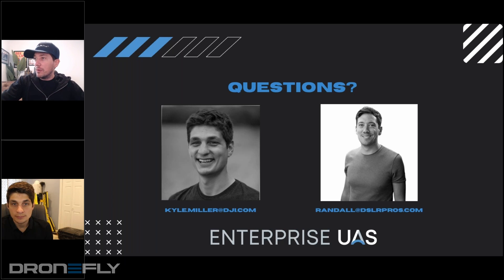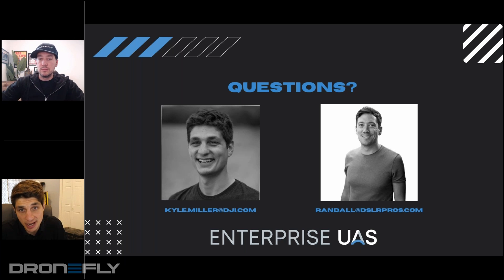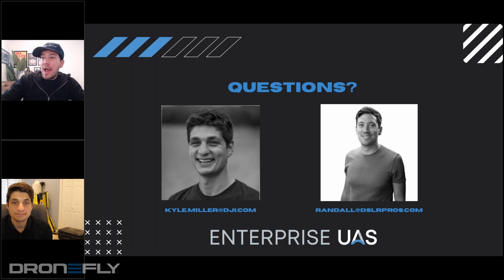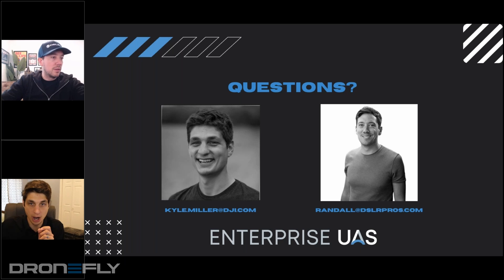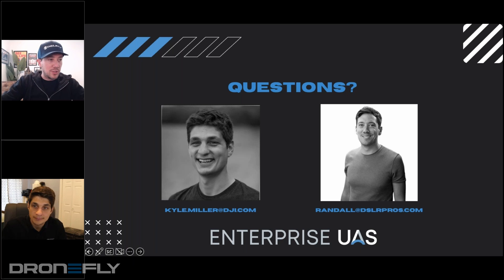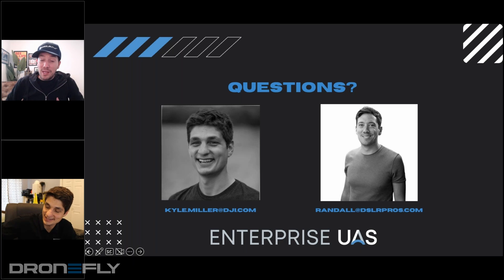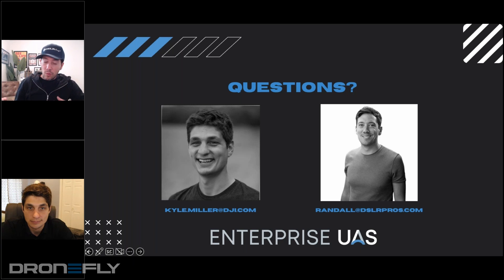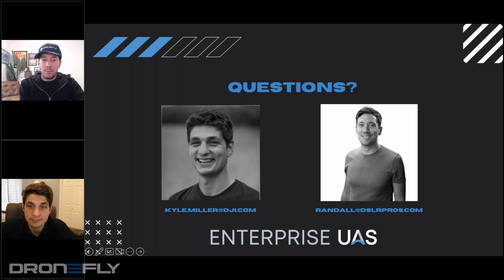Webinar Excerpt | DJI Mavic 3 Enterprise Series | Your Questions Answered | Dronefly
🌟In this webinar, join DSLRPros EVP Randall Warnas and DJI Enterprise Solutions Engineer Kyle Miller as they discus everything about the Mavic 3 Enterprise Series.

Watch the video, Dronefly DJI Mavic 3 Enterprise Series Webinar.

DSLRPros | Mavic 3 Enterprise Series Webinar